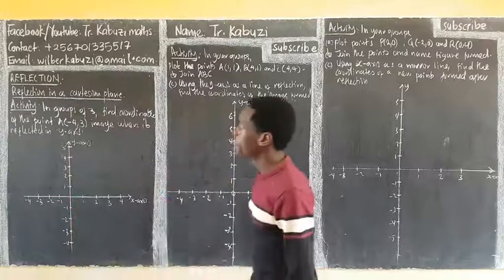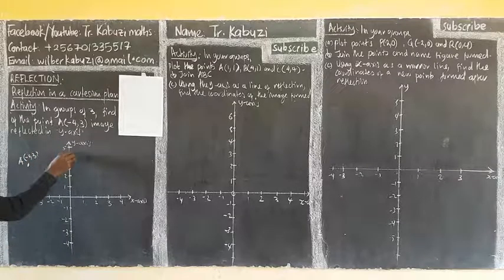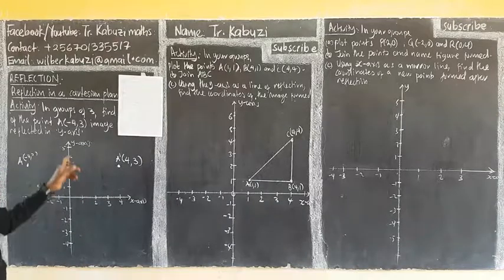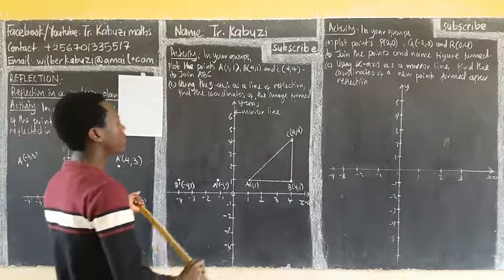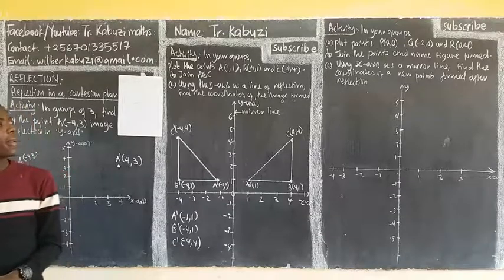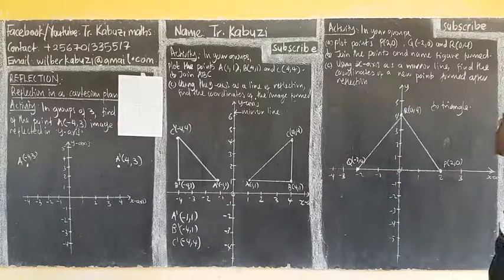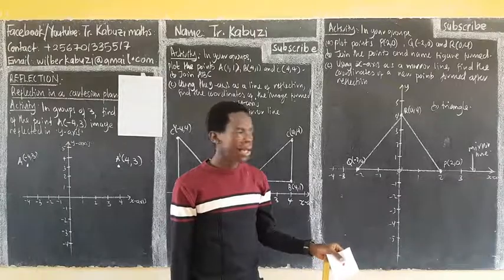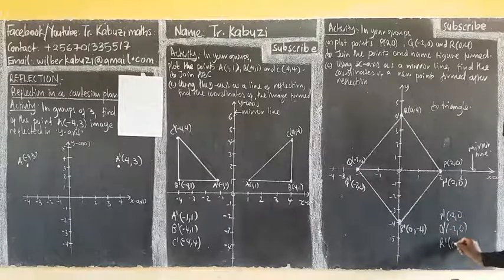Chapter 10: reflection: lesson 3..........africastruggle.